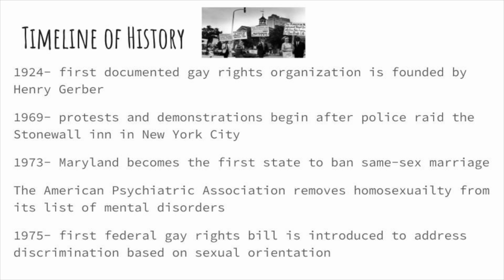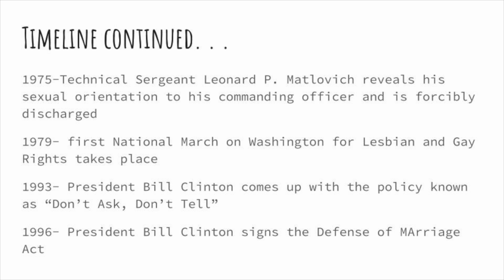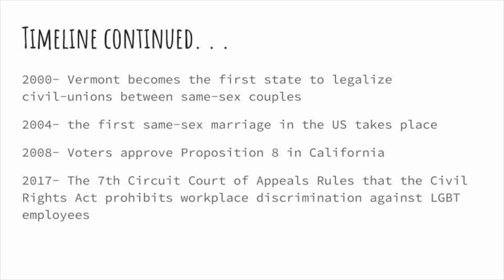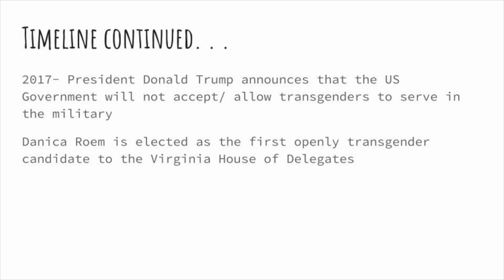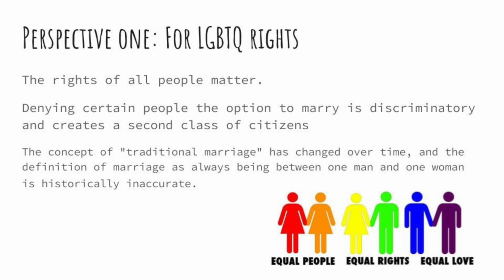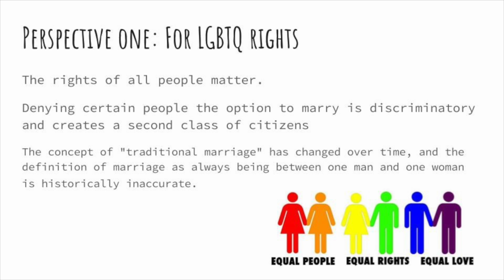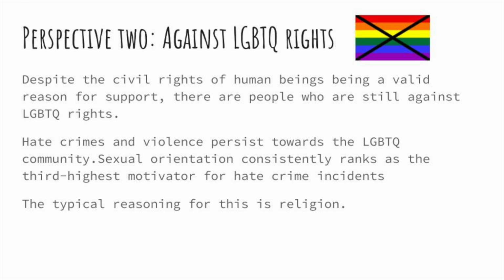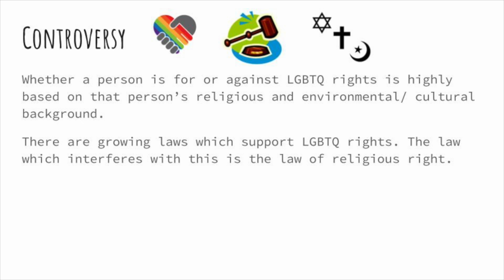Rights for the LGBTQ Community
for SBU 102